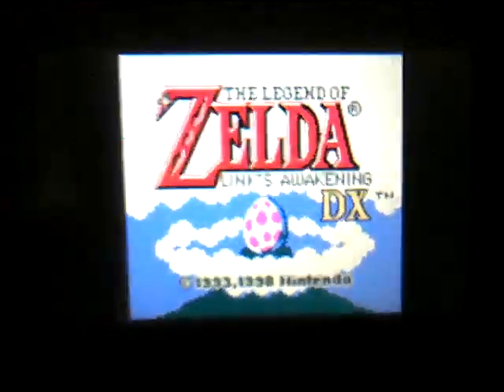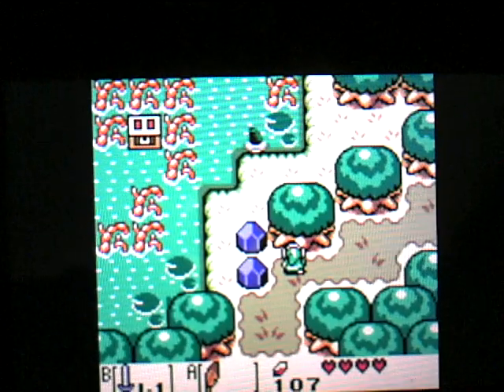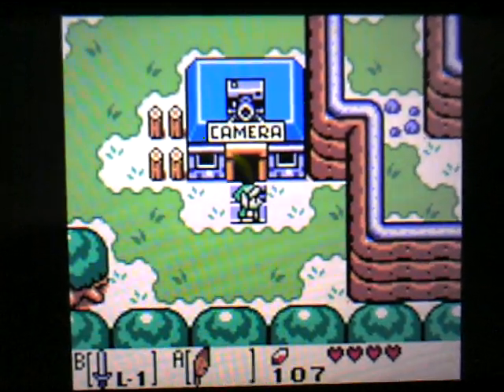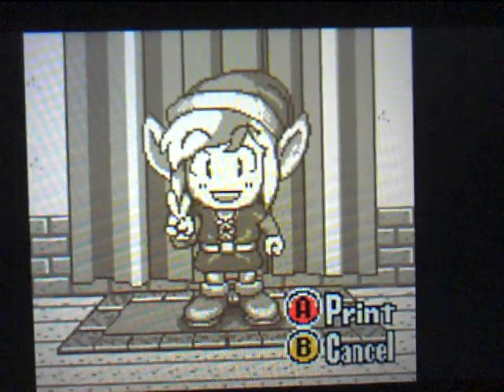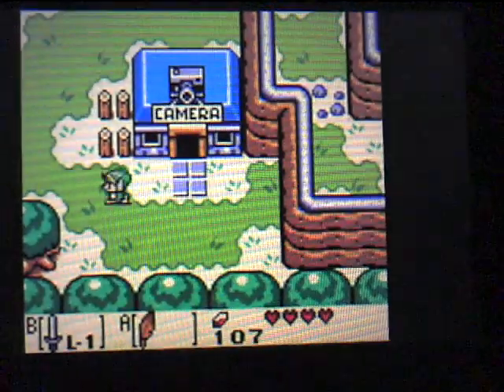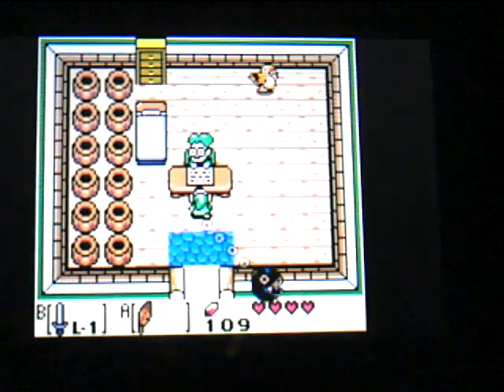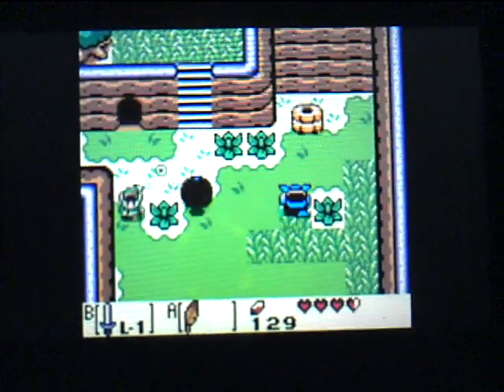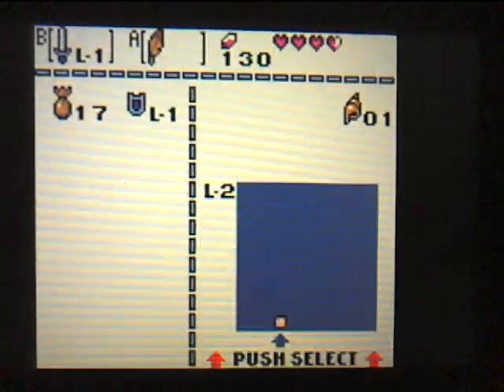Zelda: Link's Awakening 3DS Walkthrough Part 6 - Bow Wow and Dungeon 2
In my The Legend of Zelda: Link's Awakening DX Let's Play for this 3DS virtual console version of the Game Boy Color classic, we finally enter Dungeon #2!

Do you like videogames?

This time, Bottle Grotto is opened with a new friend intact. the ferocious plant-eating dog known as Bow Wow!

Bottle Grotto is where things get a bit more complex. Make sure you have that Magic Powder handy!

More videos coming soon! And look forward to my guides on where to find every Piece of Heart and Secret Seashell in the game!